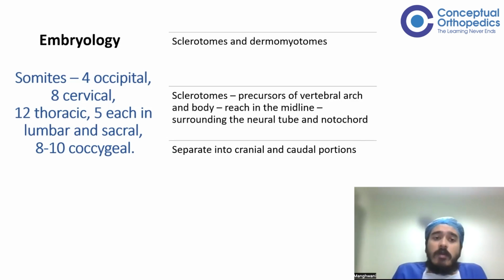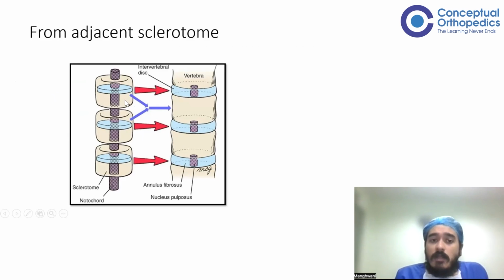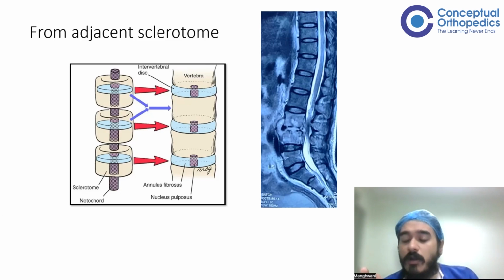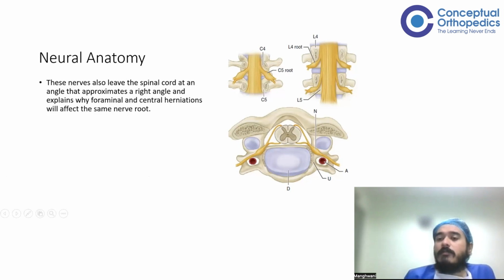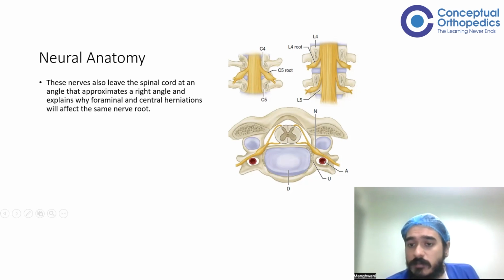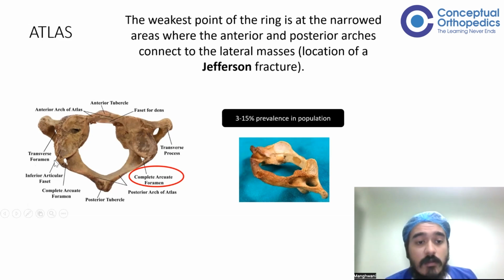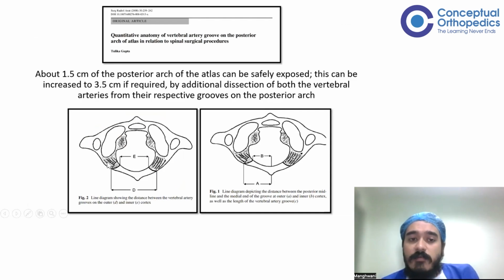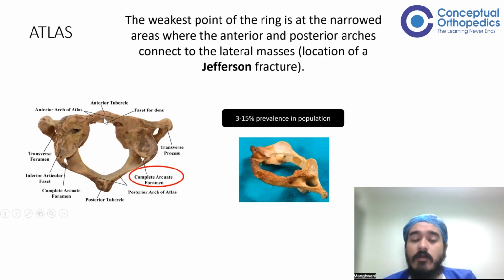Osteology by Dr. Jitesh Manghwani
Join Dr. Jitesh Manghwani in this insightful video where he explains Osteology

In this video, he discusses Embryology,Neural Anatomy,ATLAS,AXIS and Ligamentous Anatomy of CVj

Don’t miss this opportunity to enhance your understanding. Watch the video for detailed insights into Osteology

Gain valuable knowledge on management principles and real-life cases to deepen your understanding of this intricate medical condition.

Watch this video to expand your expertise with an expert at Conceptual Orthopedics. Also, explore more about Conceptual Orthopedics through our app.

Hurry! Check out the Conceptual Orthopedics app and courses for Ortho Residents & Practitioners to learn from legends, pioneers, and specialists, and to enhance your clinical and surgical skills. Download for free ortho lectures. For special offers, connect with the